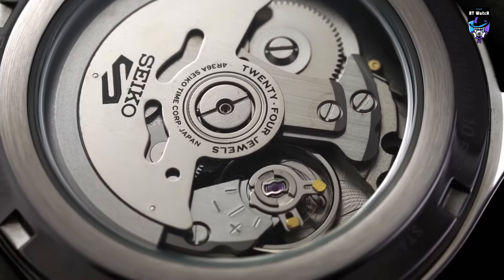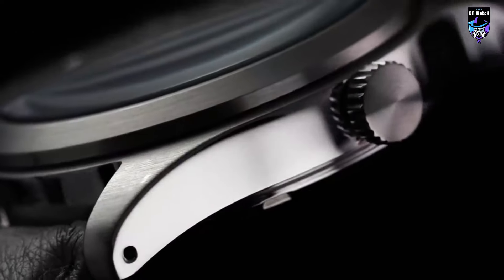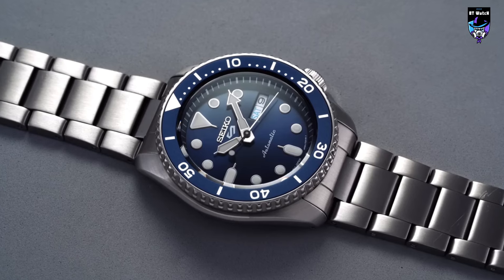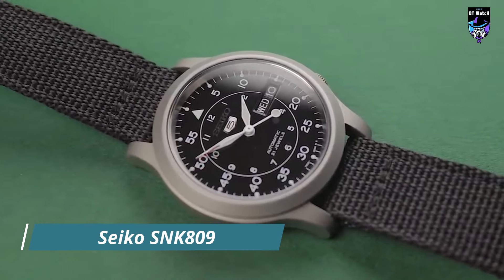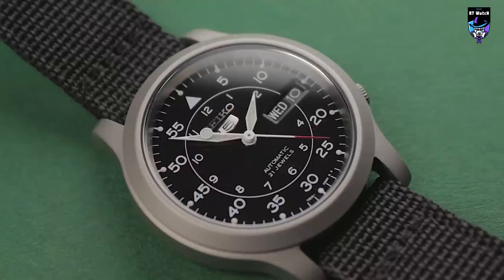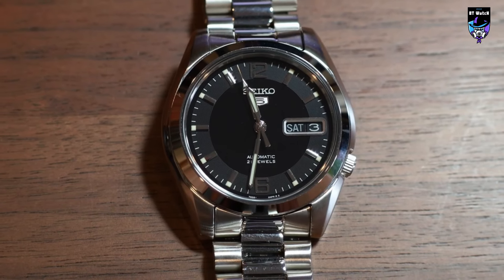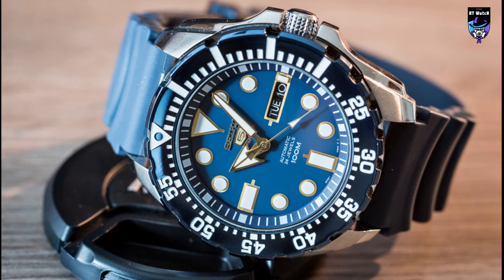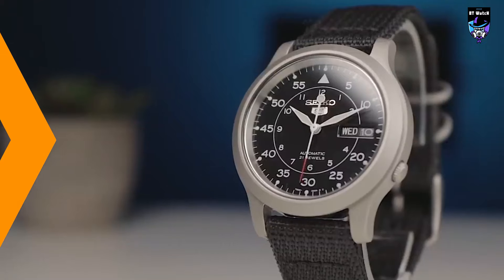5 BEST SEIKO 5 WATCHES IN 2023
5 BEST SEIKO 5 WATCHES IN 2023

⌚ 1. 00:22 Seiko SRPG27
⌚ Amazon International
⌚ 2. 01:32 Seiko SRPD51
⌚ Amazon International
⌚ 3. 02:42 Seiko SNK809
⌚ Amazon International
⌚ 4. 03:46 Seiko SNK393
⌚ Amazon International
⌚ 5. 04:53 Seiko SRP605k2
⌚ Amazon International